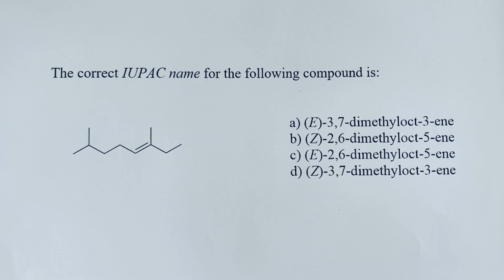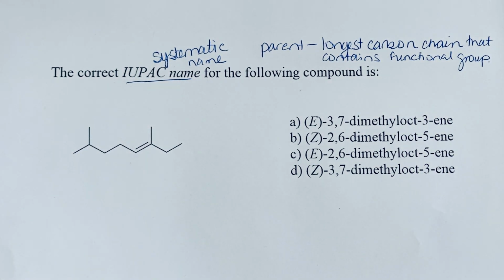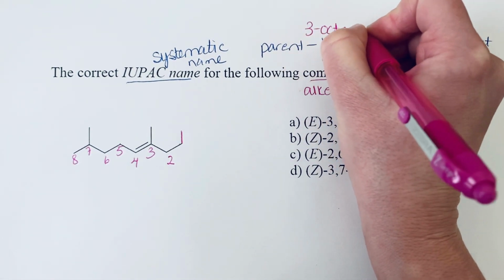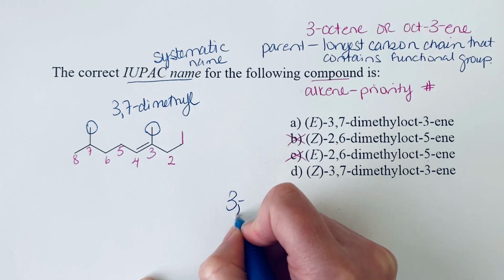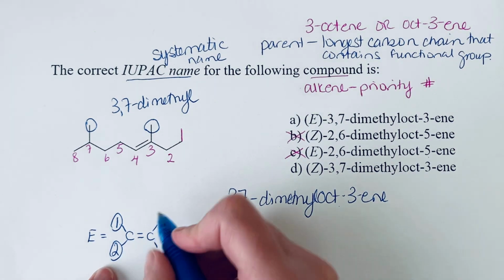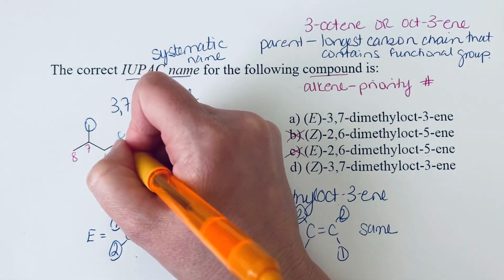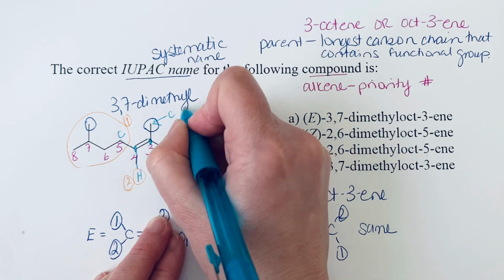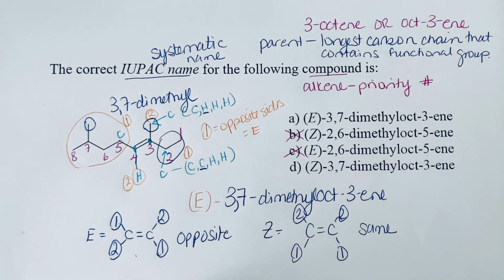Alkene naming example